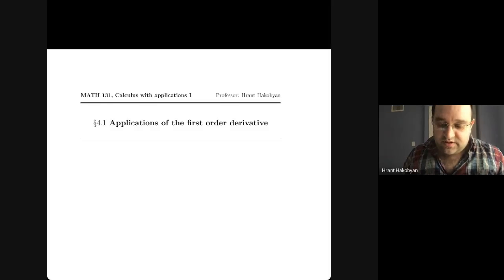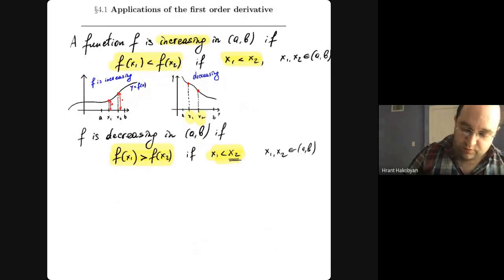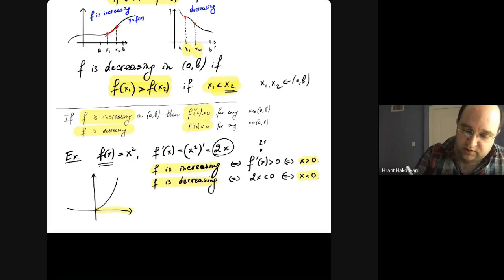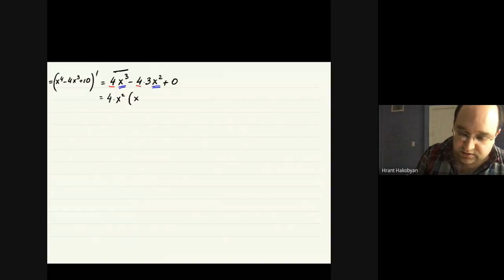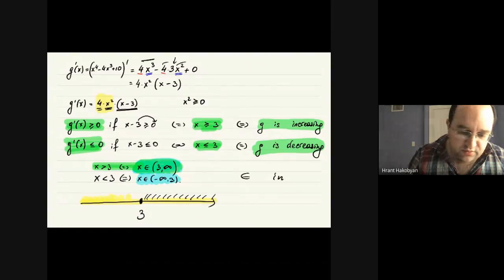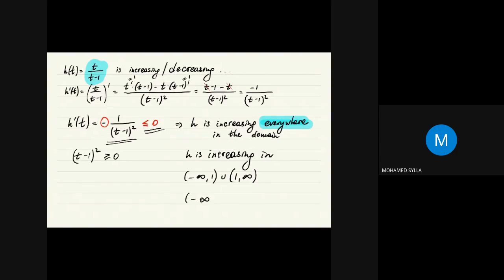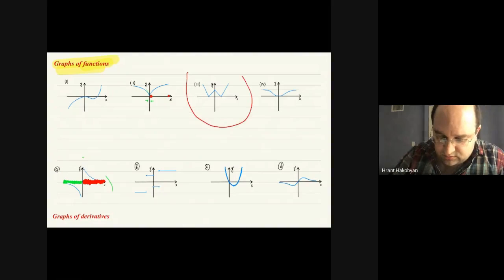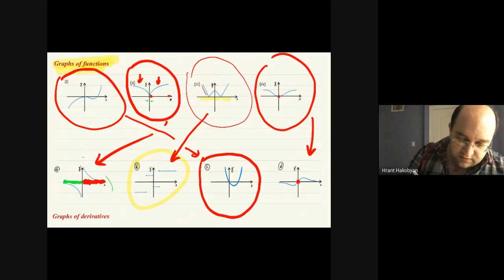4.1 - Part 1 - Applications of the first derivative